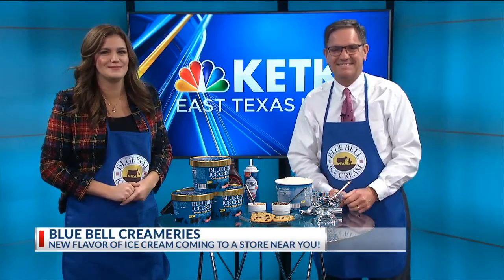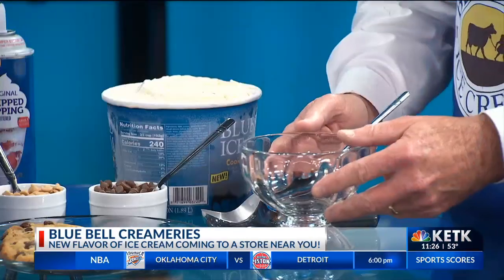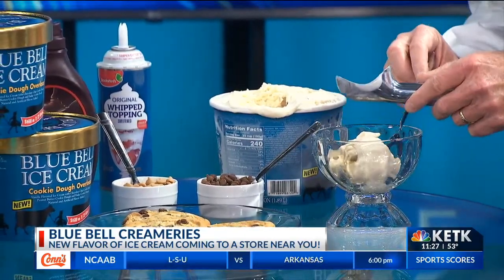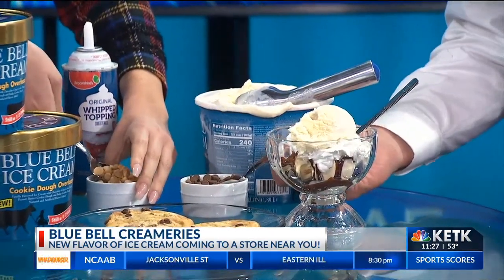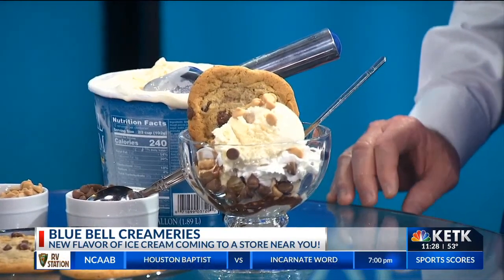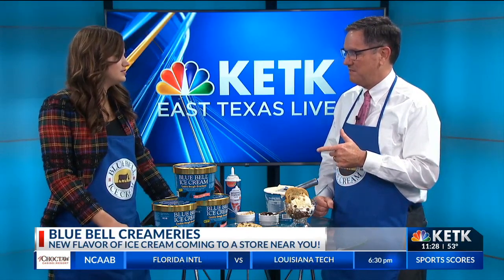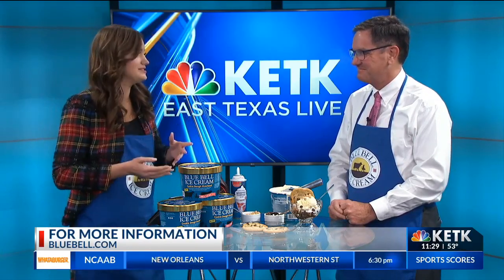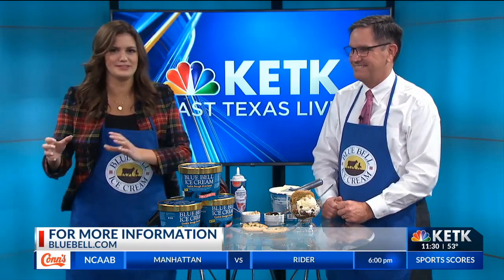Blue Bell introduces their new flavor to us: Cookie Dough Overload